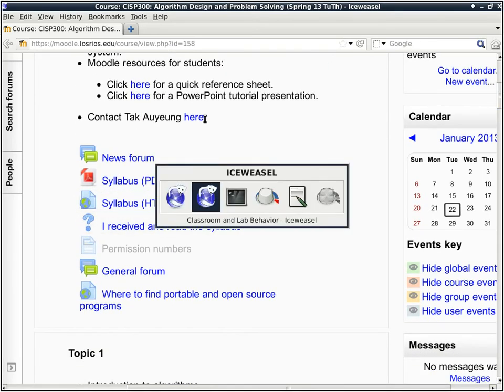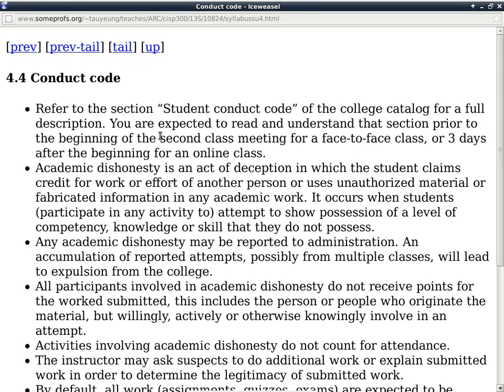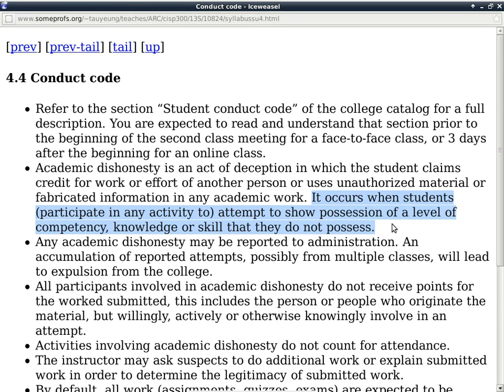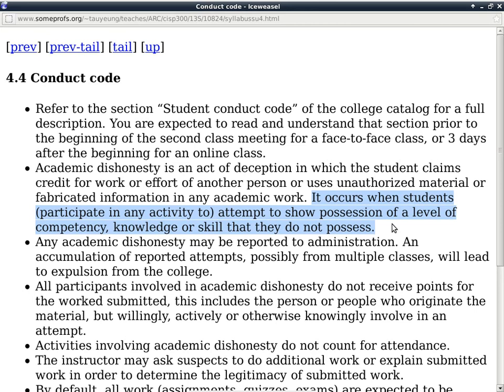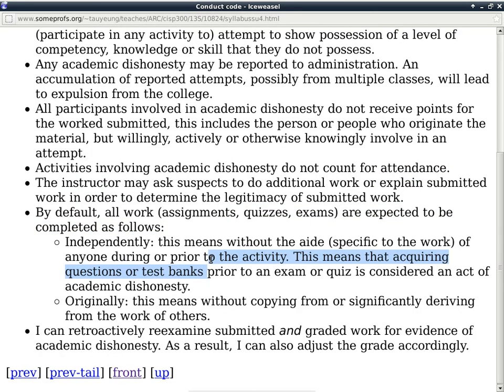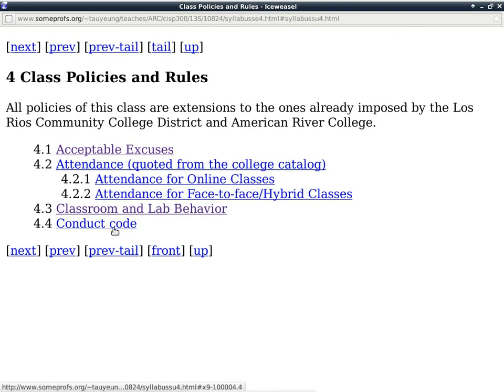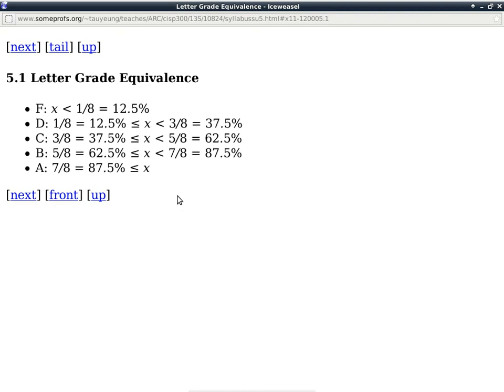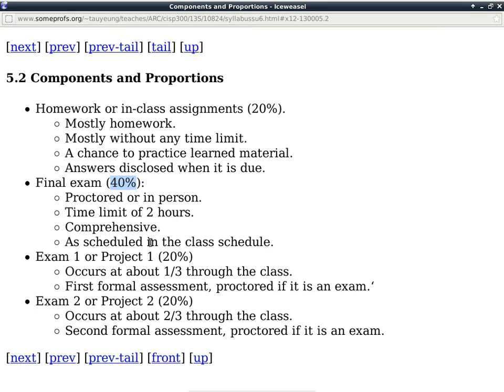20130122 ARC cisp300-1